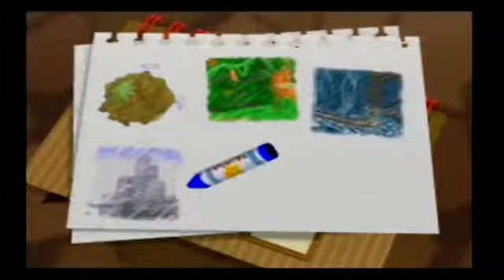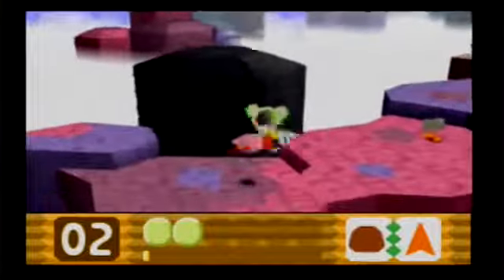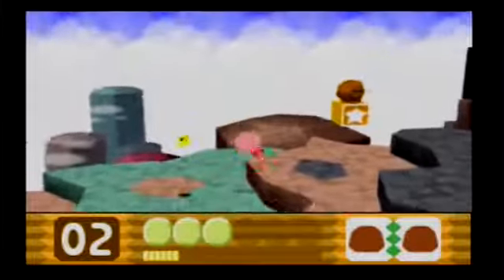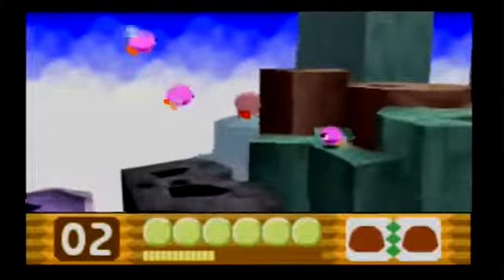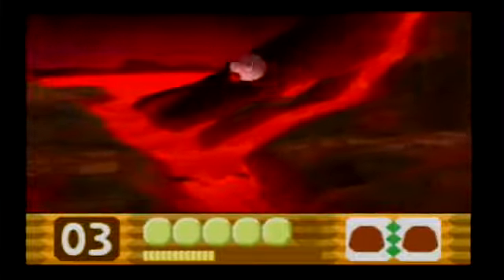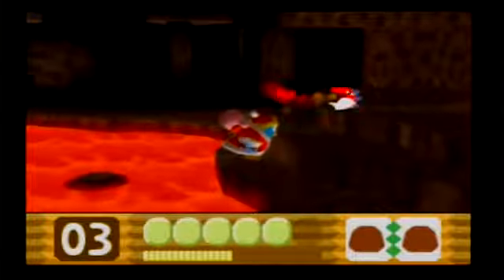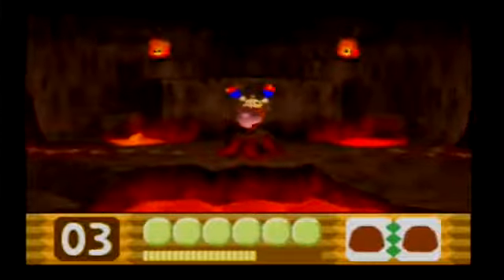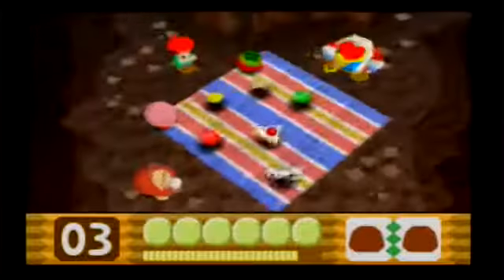Kirby 64 The Crystal Shards N64 part 8